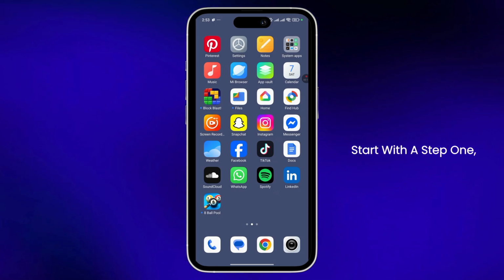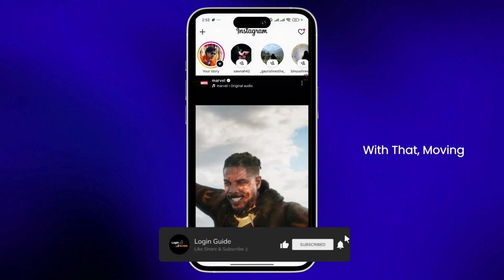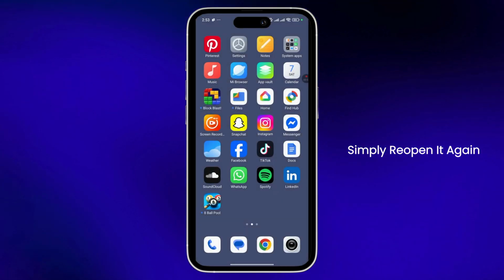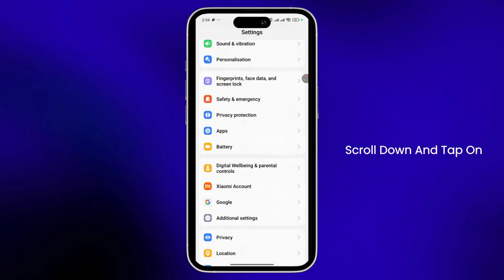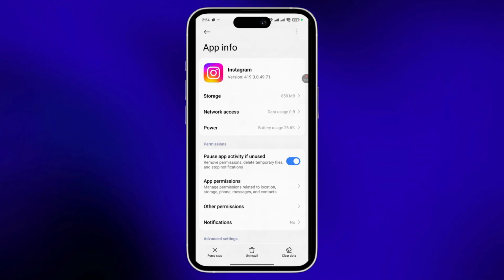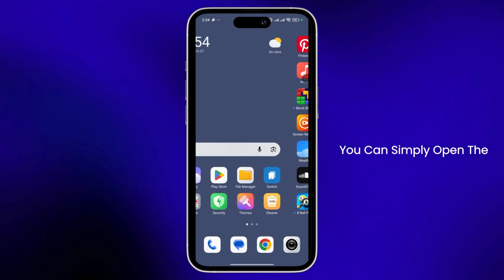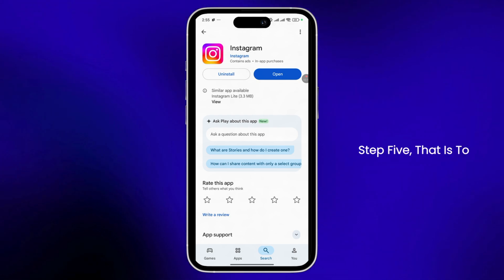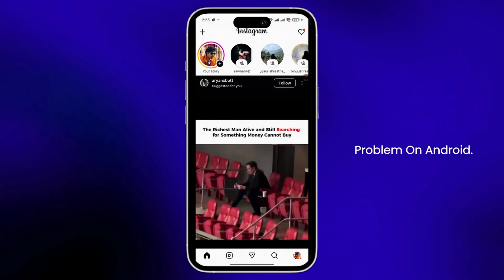How To Fix Instagram Login Problem On Android (2026) | Easy Instagram Guide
Having trouble logging into Instagram on your Android phone? 📱🔐 Don’t worry — this step-by-step 2026 guide will show you how to fix Instagram login problems on Android quickly and easily, so you can get back to using your account without frustration.

In this tutorial, you’ll learn the most effective solutions to fix common Instagram login errors, including incorrect password issues, app glitches, and network problems.

What You’ll Learn in This Video:
✅ How to fix Instagram login issues on Android devices
✅ How to reset your Instagram password if you can’t log in
✅ Fixing app bugs by clearing cache and updating the app
✅ How to check network or server problems affecting login
✅ Extra tips to prevent Instagram login problems in the future

Whether your Instagram app keeps saying “unable to log in,” “incorrect password,” or simply won’t open, this guide will walk you through the easiest fixes step by step.

📌 Chapters:
⏱ 0:00 - Introduction
⏱ 0:10 - How To Fix Instagram Login Problem On Android